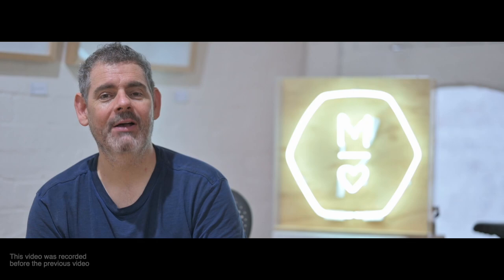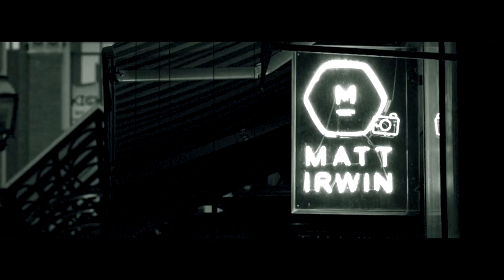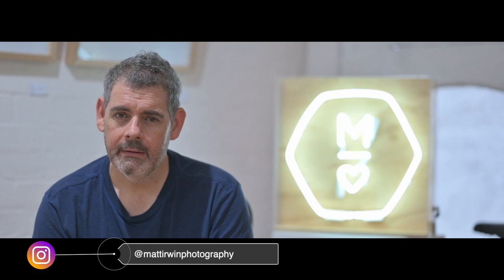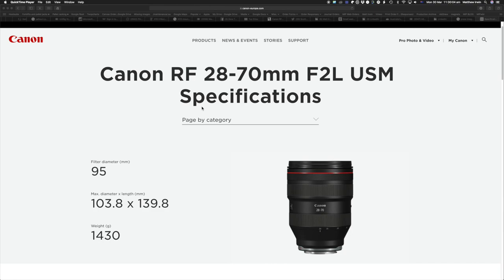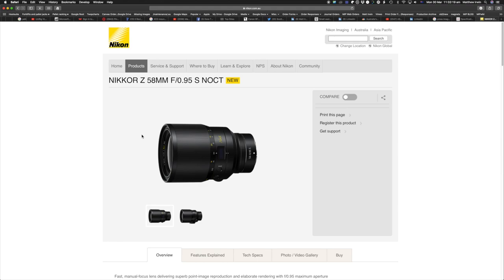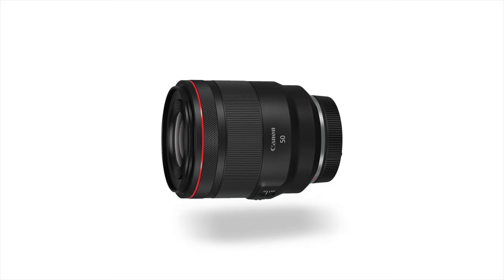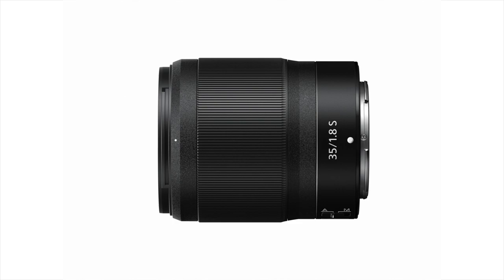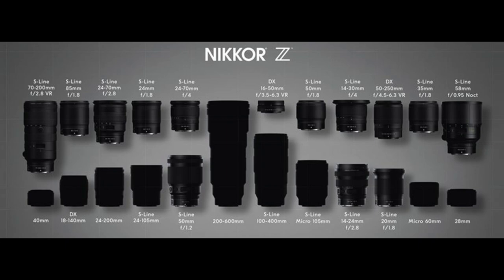Canon + Nikon F 1.4 No More? | The Mirrorless Story | Matt Irwin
Is the F 1.4 lens gone forever?
If you were to follow what Canon and Nikon are up to you might think so.
Why?

13.10 link to Noct